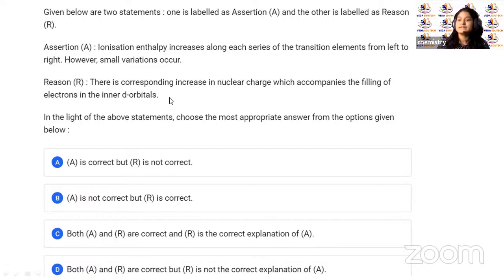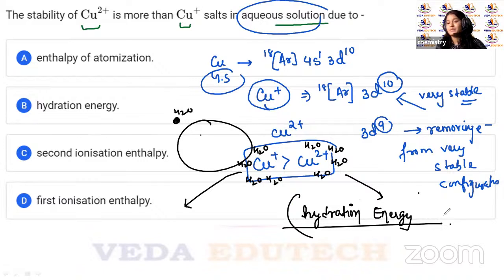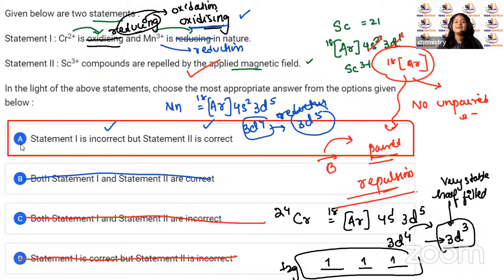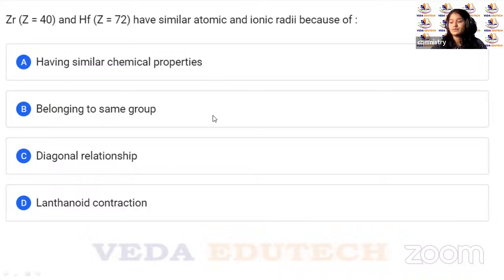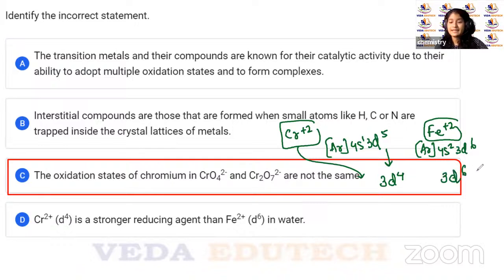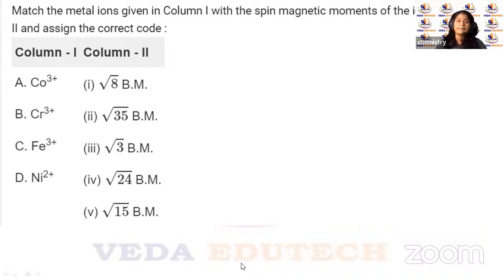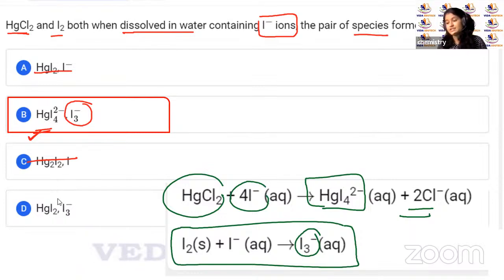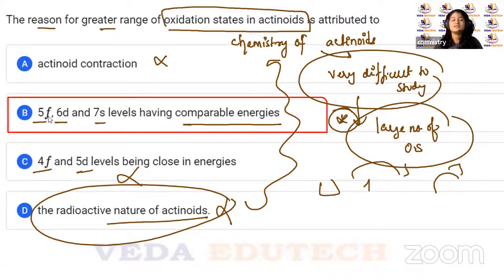d- f block || PYQs with concepts || NEET 2024 || chemistry